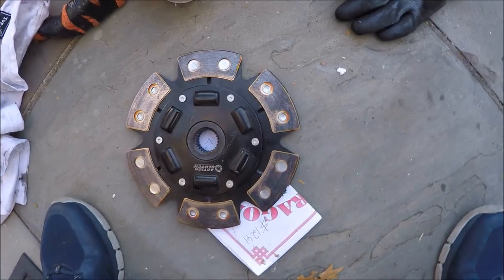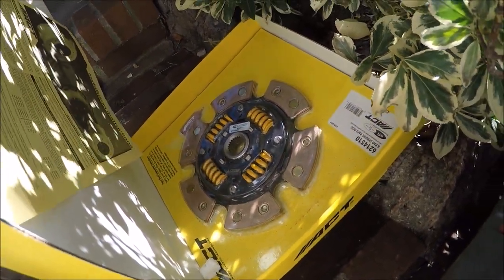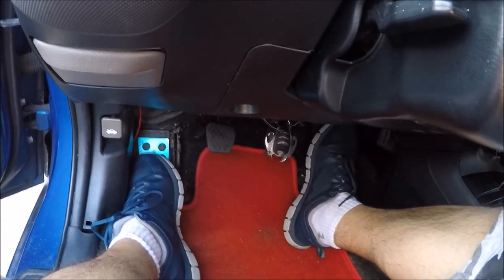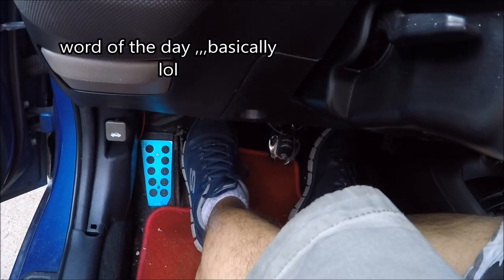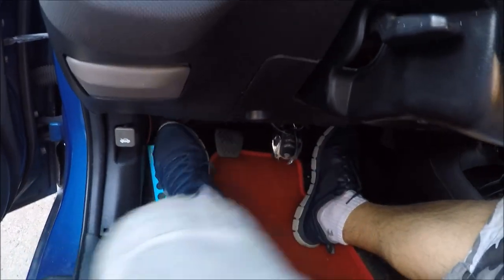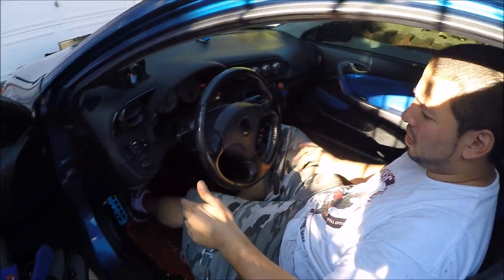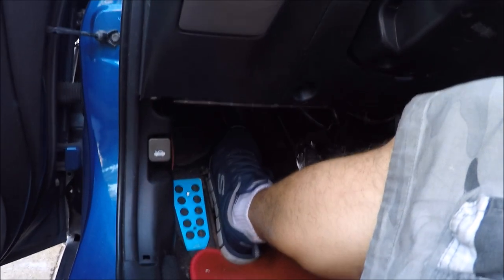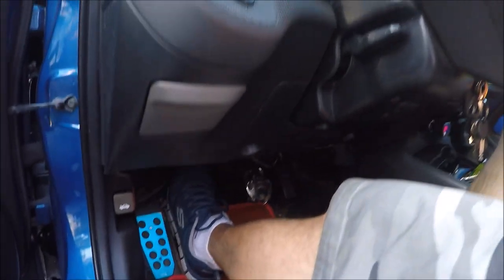BREAK IN UR CLUTCH IN 10 MIN,DONT WAIT 500 MILES!!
HOW TO SLIP UR CLUTCH if u dont wanna wait 300 to 500 miles
,((((FOR  STAGE 3 AND HIGHER !!!  I Thought clutch was bad but was wrong!